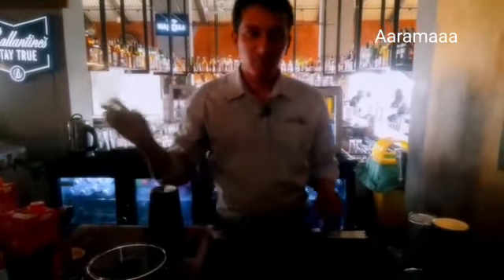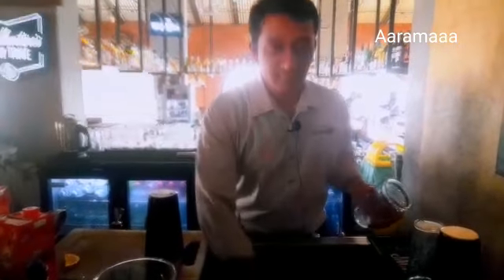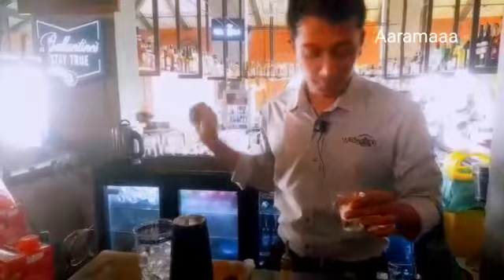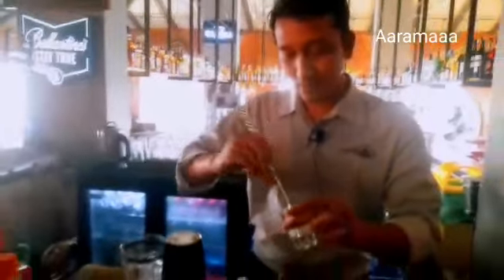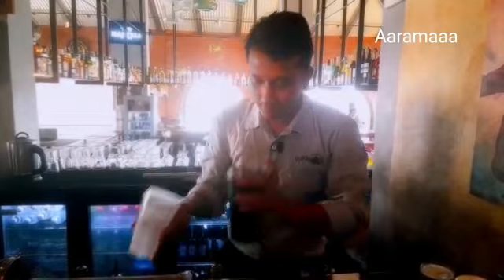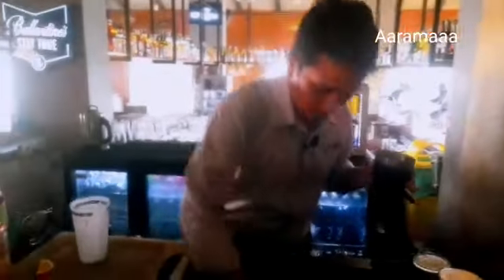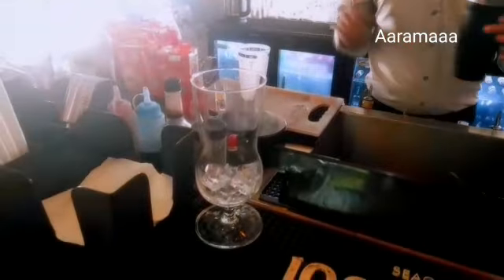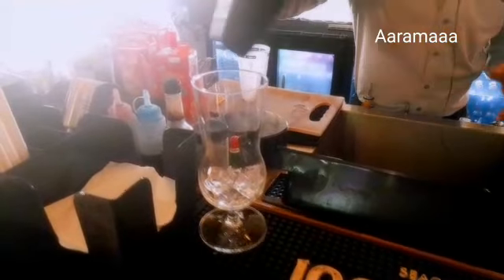Orange Sunset Mocktail Mr Deepak dhaa 🔥😀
Orange Sunset Mocktail is one of the easiest mocktail recipes for the summers. This is a Creamy mocktail drink that’s quick and easy to make at home